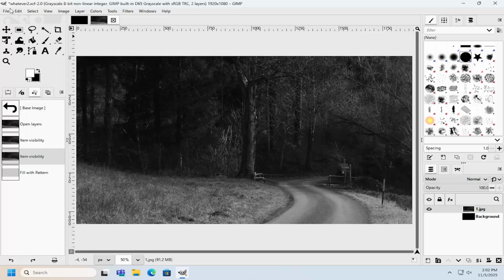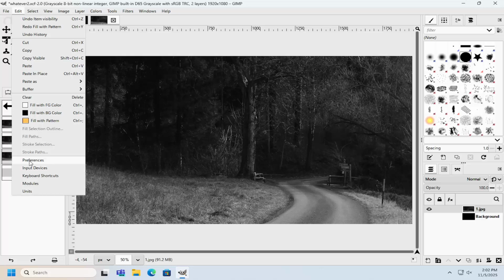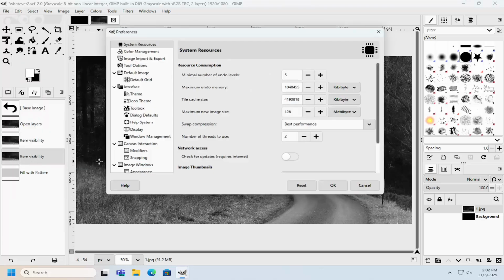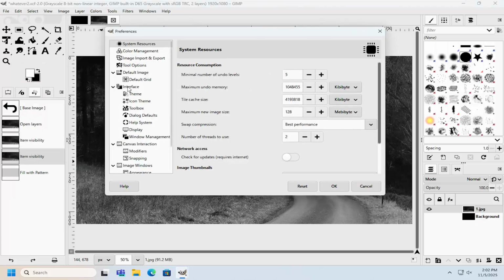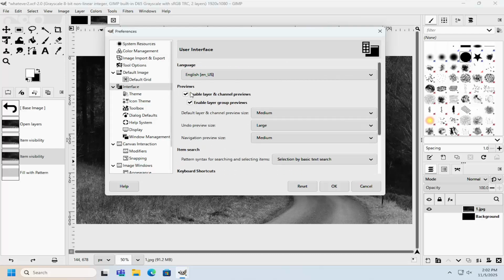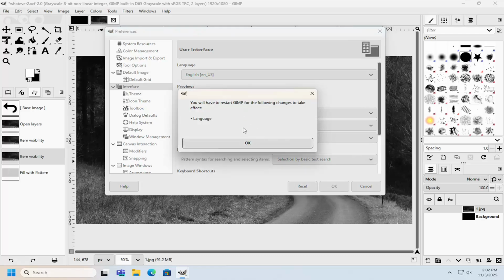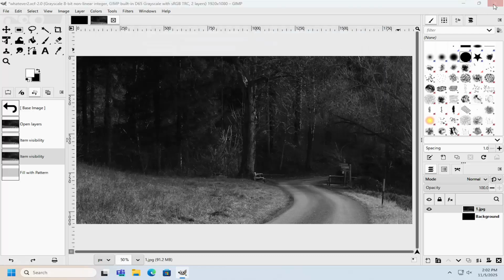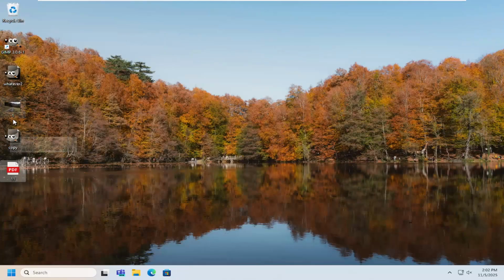How To Enable/Disable Layer Group Previews on GIMP [Guide]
Enabling or disabling layer group previews in GIMP allows users to control how grouped layers are visually represented in the Layers dialog, improving workflow efficiency and interface performance. This tutorial explains how adjusting layer group previews can benefit digital artists, photographers, and designers who work with complex compositions or multiple grouped layers. Using previews selectively can reduce interface lag and optimize system resources while still providing essential visual feedback. It’s a practical guide for anyone looking to balance performance with clarity when managing layer groups in GIMP.

Issues addressed in this tutorial:
enable layer group preview GIMP
disable layer group preview GIMP
GIMP performance settings
optimize interface responsiveness GIMP
GIMP tutorial
manage grouped layers GIMP
digital art workflow GIMP
reduce lag in GIMP
smooth image editing GIMP
customize layer display GIMP

Adjusting layer group preview settings in GIMP ensures that users can work efficiently with complex projects without unnecessary slowdowns. This guide highlights the benefits of configuring previews based on project size and system capabilities. By enabling or disabling layer group previews strategically, users can maintain a responsive interface while keeping essential visual information visible. It’s an essential adjustment for anyone aiming to enhance productivity and performance when working with grouped layers in GIMP.